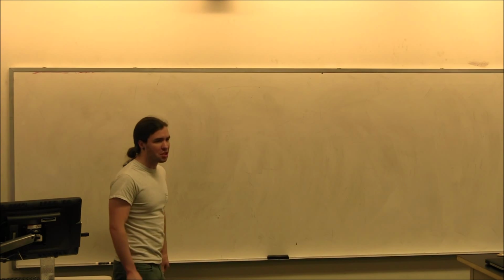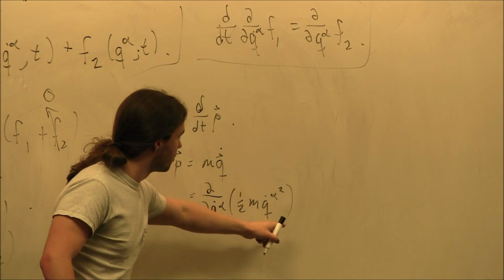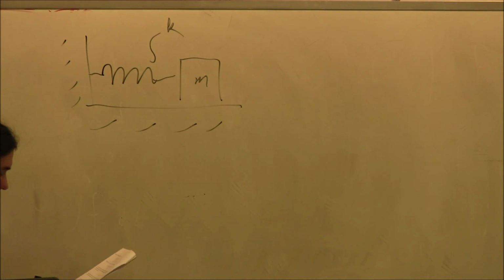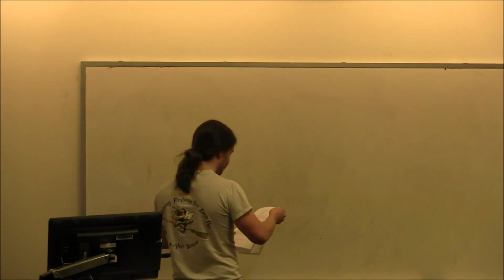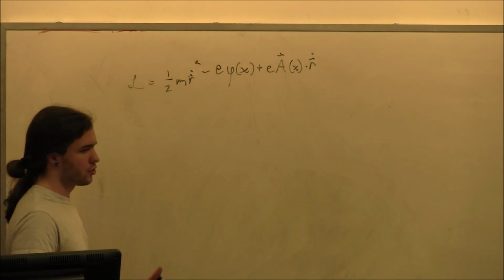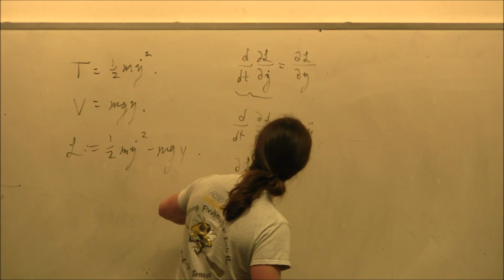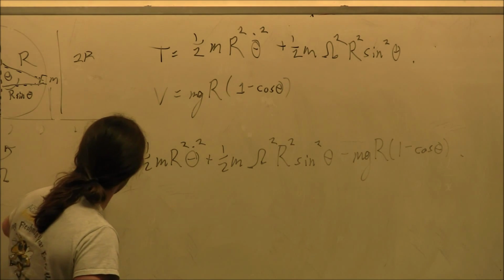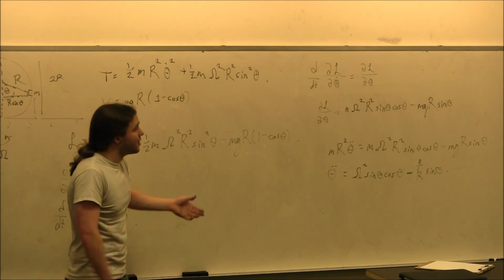Excellent Adventures | Classical Mechanics Part II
Part II: Lagrangians

Conner Herndon continues his series on Classical Mechanics. In this talk he examines the applications of the Euler-Lagrange equation (proved in part 1) and proves some conservation laws. He also works through some examples using Lagrangian Mechanics.